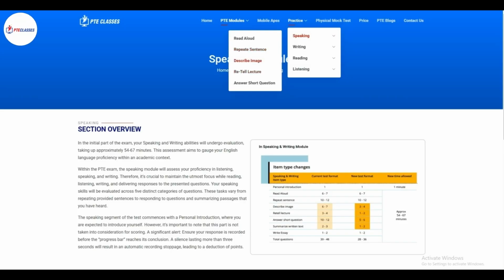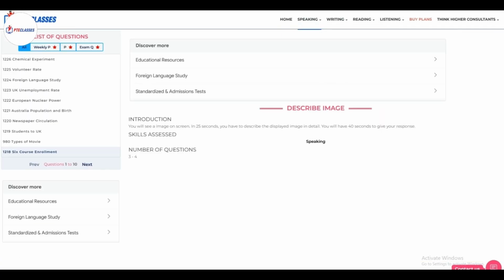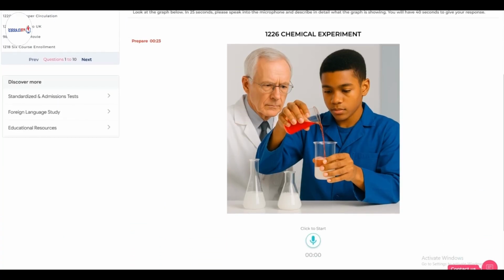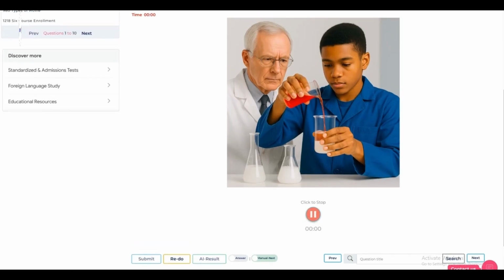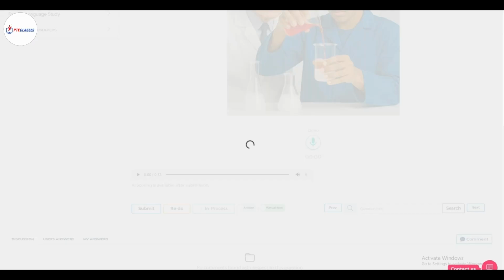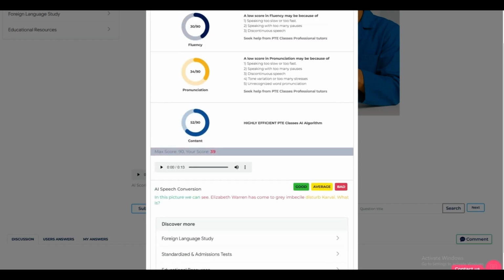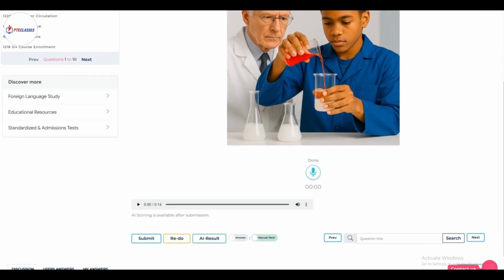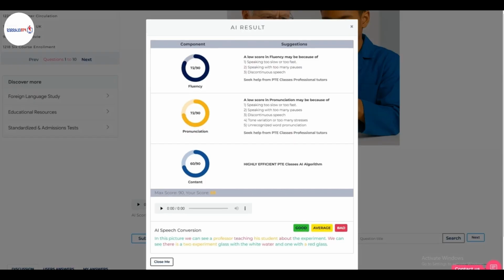How to Use Describe Image Module Through PTEClasses APP